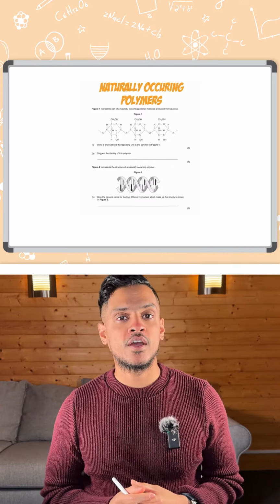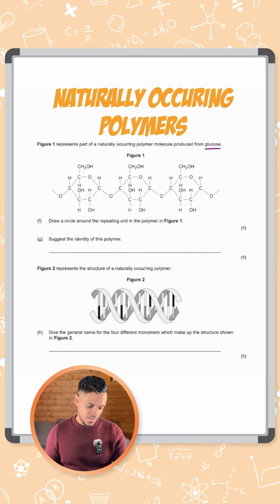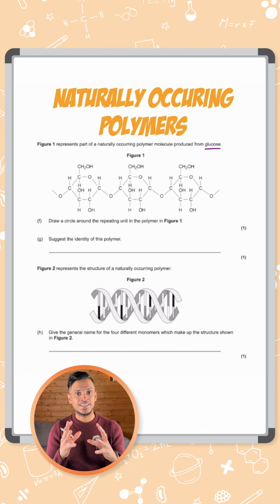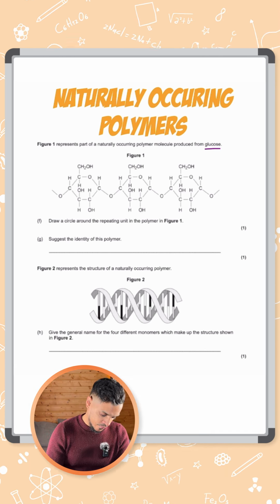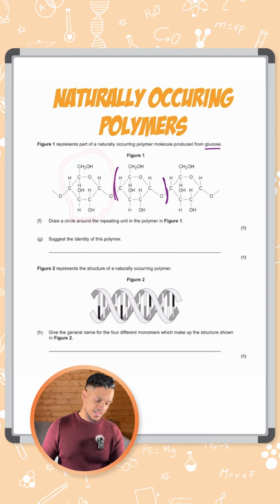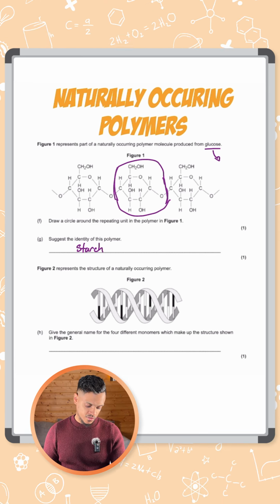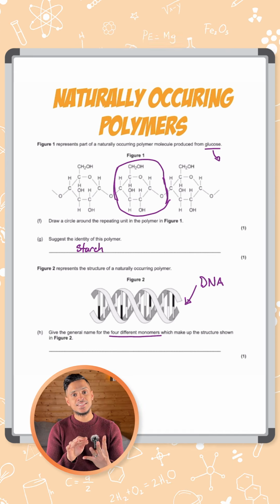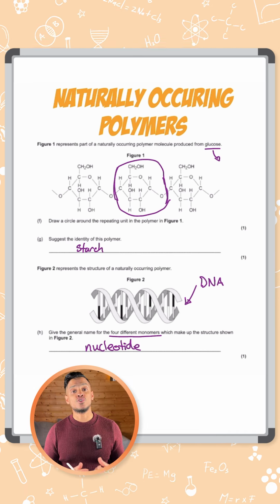GCSE Chemistry: Exam Question | Naturally Occurring Polymer Part I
This polymer is made from glucose units. 🎂

Circle the repeating unit.
Suggest the name of the polymer.